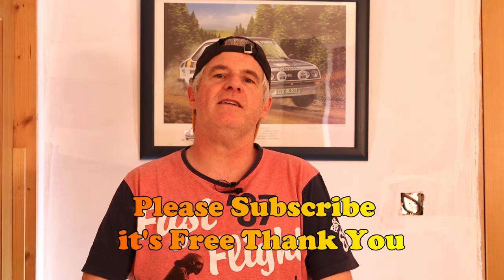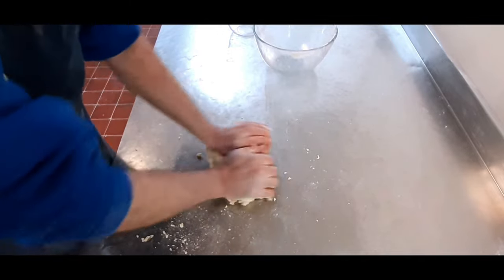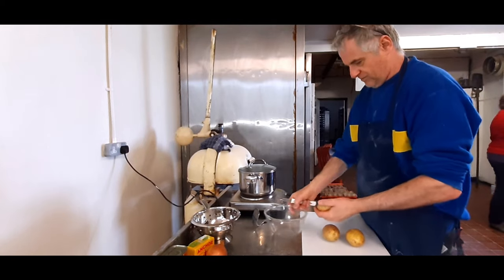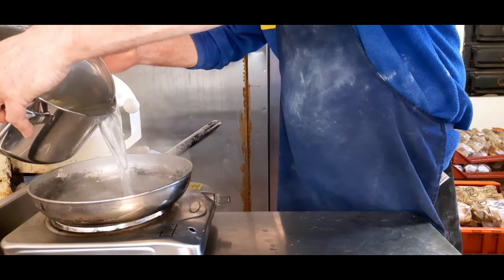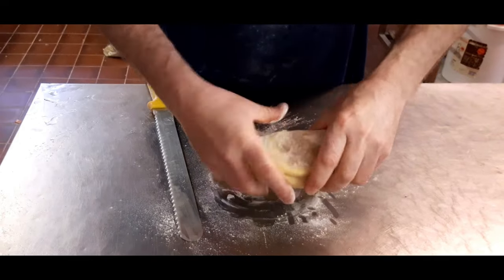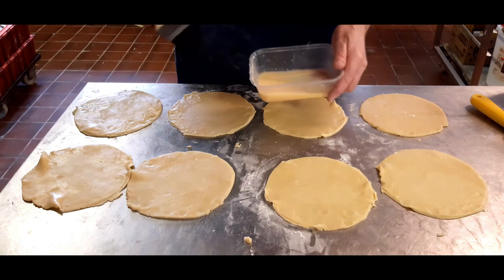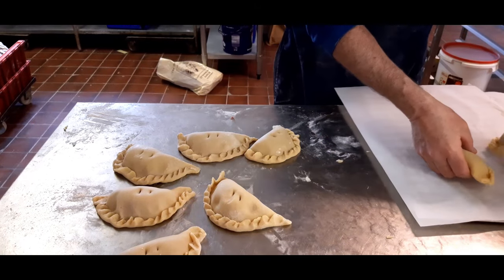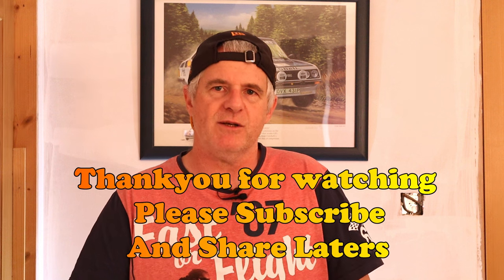Award-winning Corned beef Pasties How to Recipe Demo at Bakery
Corned beef Pasties How to Recipe Demonstration at Bakery
Makes 8 x 17cm round discs
 Pastry Recipe Ingredients:
White Flour                        454g
 Water                                 114g
 White Shorting                  114g
Butter                                   114g

Salt     large pinch Method:
1. Sieve flour into a bowl
2. Add the salt, butter, shorting into the flour
3.  Now work the fat into the flour, now making a nice fine crumb
5. Now make a well in the middle
7. Add in the water into the flour
8. Now mix lightly into a pastry, not bread dough
9. Now finish on the table
10.  Now shape pastry into a ball
11. Now that’s done rest the pastry in the fridge for 12 hours
 Corned Beef Pasties Filling Recipe Ingredients:
Onions chopped                            100g
 Potatoes peeled and cut up       500g
 Corned Beef tin                            340g
 Pinch of salt and pepper
 1 egg beaten
100ml semi-skimmed milk
1 tbsp butter
Method:
1. Preheat the oven to 380 f – 420 f / 220c – 230c
2.  Bring a large saucepan of water to the boil. Add the potatoes and boil for about 15 mins or until tender. Transfer to a colander and drain well
3. Add in cold milk and butter in a small pan, then pour over the potatoes. Then mash potatoes using an electric hand whisk or potato masher. Now Season with pepper and a pinch of salt.
4. Drain your potatoes, and use the hot water for your chopped Onions blanch off for about 5 min in the boiling water and  then drain off
5. Now start adding onions to your mash potatoes and then the corned beef,
6. Now you give it a good mix up in the bowl and let it cool down for about hour , now that's your filling ready
7. Now it's time for using the pastry, divide the pastry into 8 pieces or about 113g each
8. Now mould up into rough round balls, and roll out with a rolling pin to about 17cm round, thickness is about 3 mm - 4 mm
9. You can cut out the rounds with a 17cm cutter or a cake tin, and then just cut round with a cooking knife
10.  Now just egg wash the outer round of the pastry
11. Now for the filling
12. Just fold over to seal first, then, Pull up to the centre, now Looks like an upright pasty
13. Now lay the pasty on its side and fold pastry over your thumb
14 Just remember to just fold over your thumb
15. Now tray them up and egg wash the tops, and just put an hole in the tops
16. Now you need to rest them for 1 hour
17. Now ready for baking
18. Bake for about 35 min or until golden brown, at an oven temperature about 380 f – 420 f / 220c – 230c
19. Now Baked well done Bakers